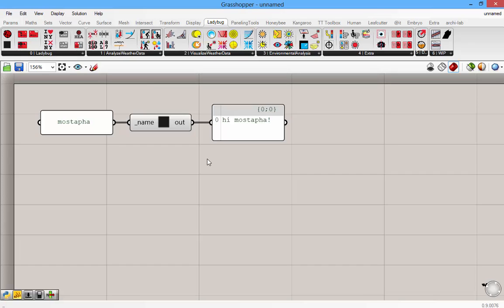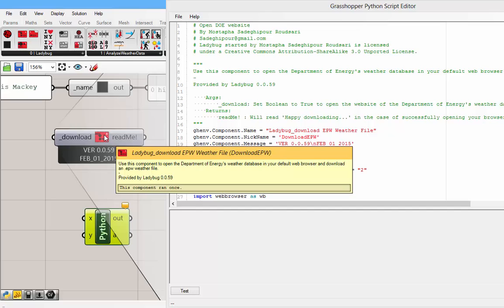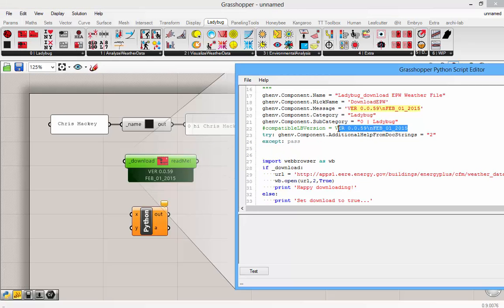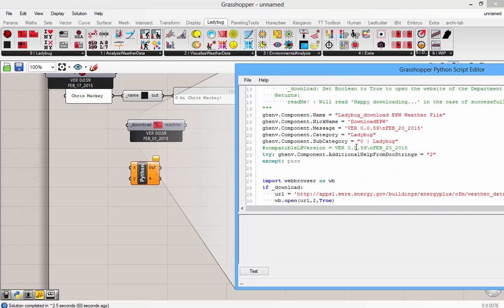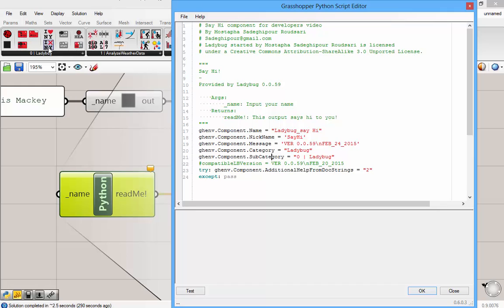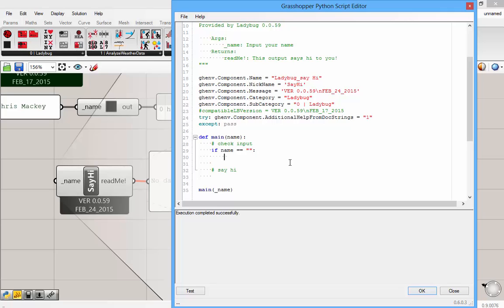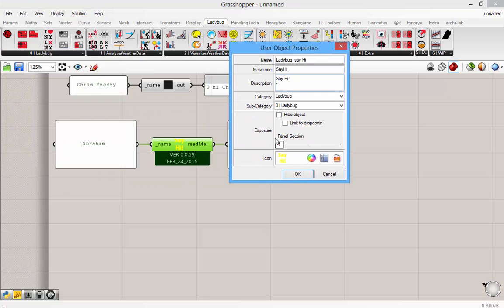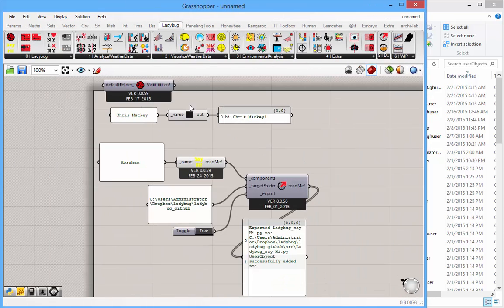00_Create Your First Ladybug Component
This video shows how you can start development for Ladybug. I create a very simple component and add an icon to it and add it to Ladybug tab.